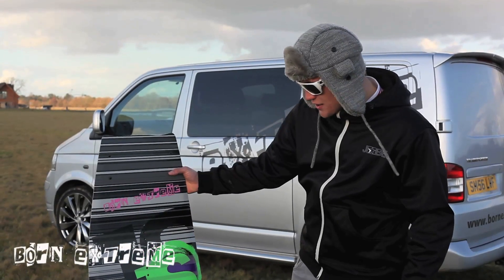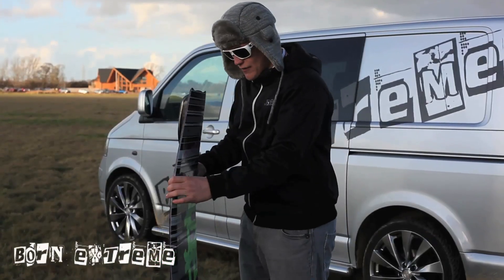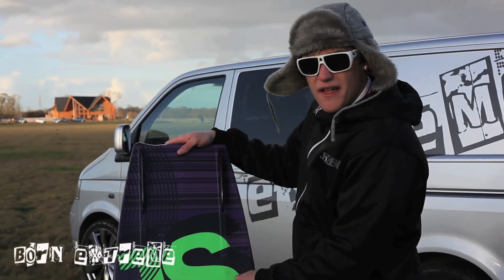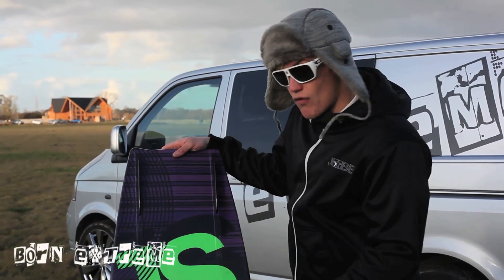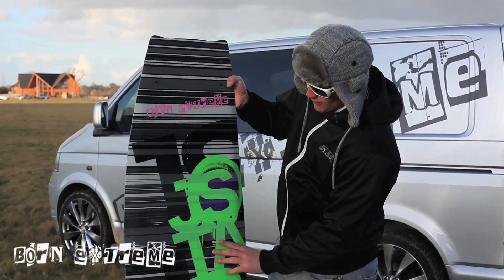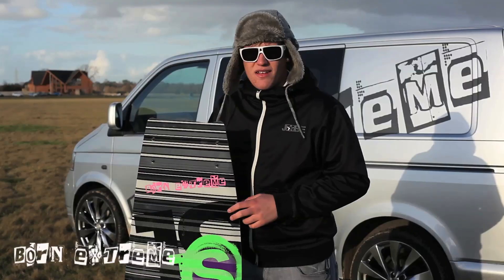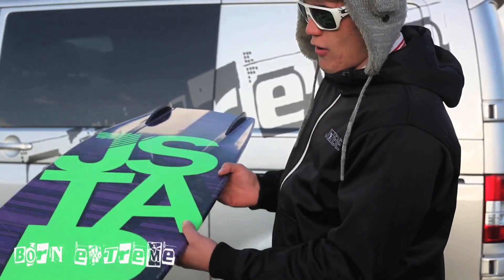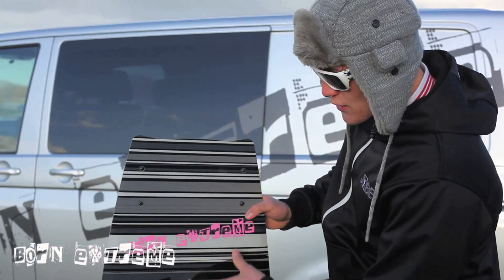Jstar Region 2011 Wakeboard Review with Dec Clifford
A quick review of the 2011 Jstar Region wakeboard, with Dec Clifford. Rolled edges, 4 removable fin's. Dec will tell you the rest.